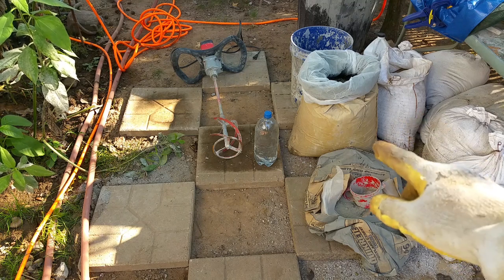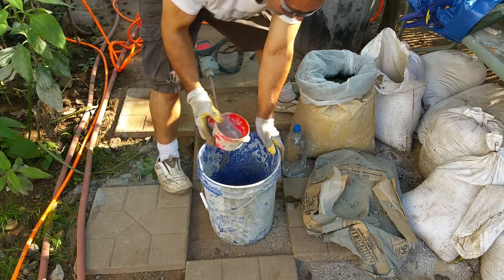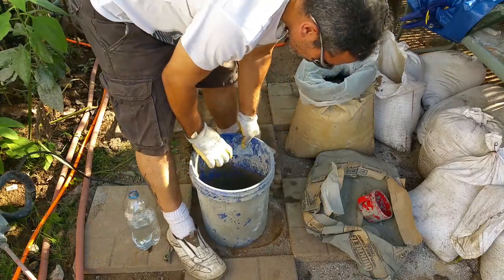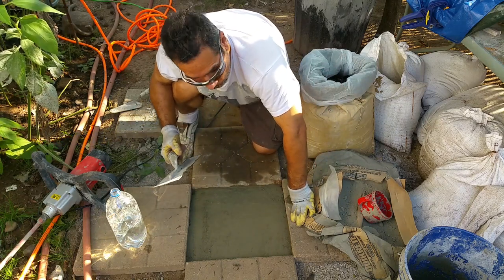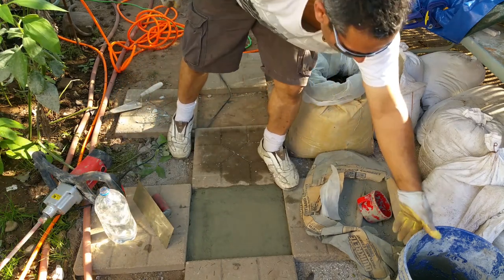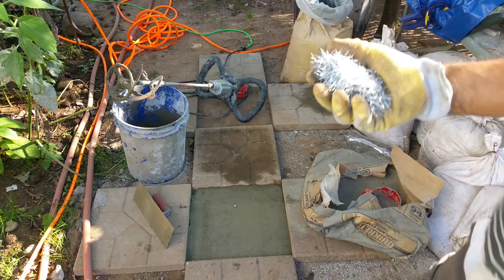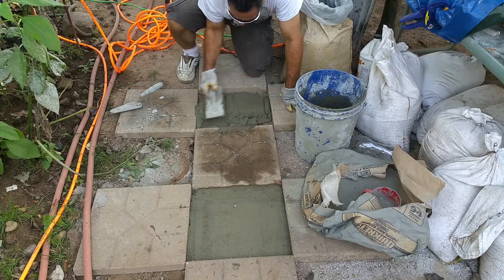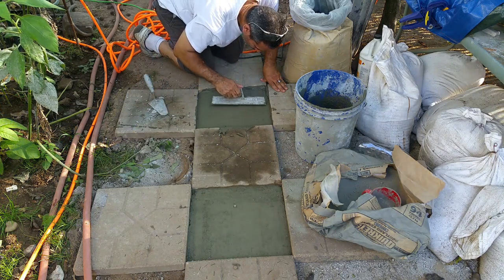Basalt Fiber Chop vs. Helix Micro Rebar | concrete slab test part 1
For the List of Tools I use & Recommend for Aircrete & More, click on the Amazon link: